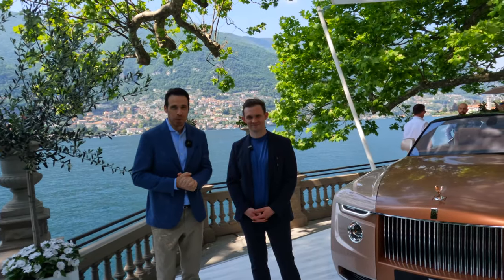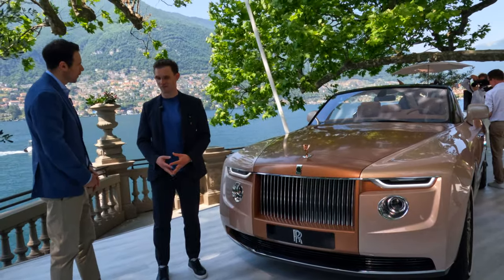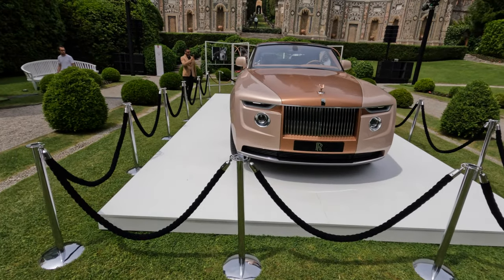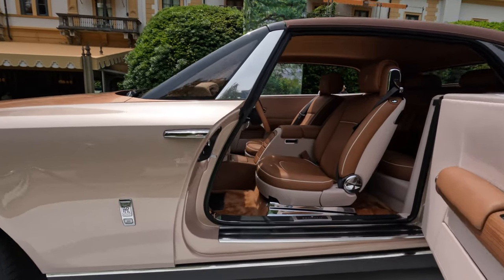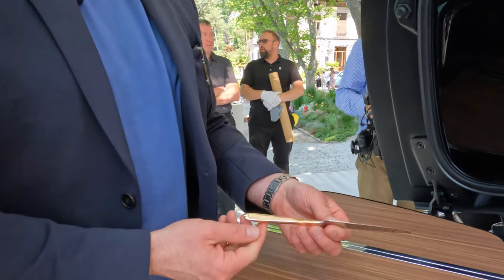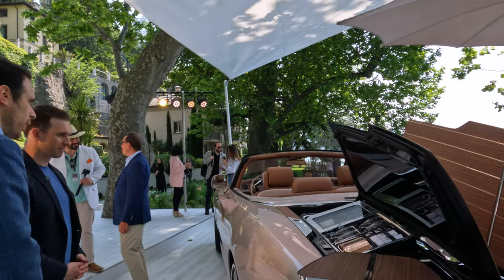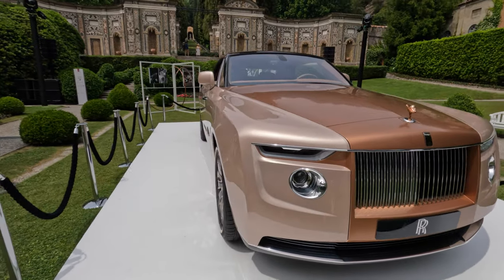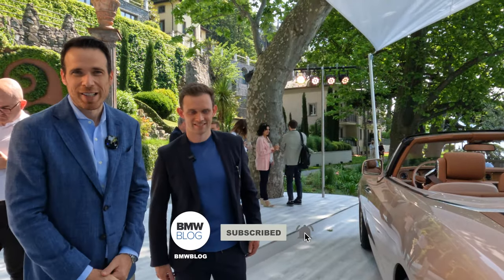The New Rolls-Royce Boat Tail - Design Review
The second of the three Rolls-Royce coachbuilt projects was unveiled last week at the 2022 Concorso d’Eleganza on the shores of Lake Como. Before landing at the iconic Villa d’Este, the Rolls-Royce Boat Tail Chapter 2 was introduced to selected VIPs and media at the Mandarin Oriental Hotel in Como.

The newly coachbuilt Boat Tail doesn’t come with an official price tag, but based on the estimated price of the first project, $30 million doesn’t seem too far fetched. The project has taken inspiration from the pearl industry with a paint scheme containing a blend of oyster and soft rose, with large white and bronze mica flakes embedded for a glittering look.

In addition, the classy bonnet was finished off with a layer of crystal and iced matt clear coat. It’s impossible to miss the dominating Pantheon Grille, which has been manufactured by using a single, solid billet of aluminum and proudly carries a rose gold Spirit of Ecstasy.

At the back, the “butterfly” opening of the compartment has been retained and bathed in walnut veneer, complete with rose gold-plated pinstripes with a satin-brushed finish. Rolls-Royce explains the customer specifically commissioned the car with the Royal Walnut since it will change its properties over time, meaning that as it matures, the cognac will look different.

The interior comes with cognac and oyster-colored leather paired with a walnut veneer featuring rose gold and mother-of-pearl accents. The dashboard timepiece comes from the owner’s personal collection. This mother-of-pearl adorns the switchgear and the instrument dials and we’d argue it blends perfectly with the rest of the lavish cabin.
The final Rolls-Royce Boat Tail is set to be revealed next year, but the rumor is that this new masterpiece might not be shown to the public.

In this video, Alex Innes, Head of Coachbuilding at Rolls-Royce, walks us through the design of the Rolls-Royce Boat Tail